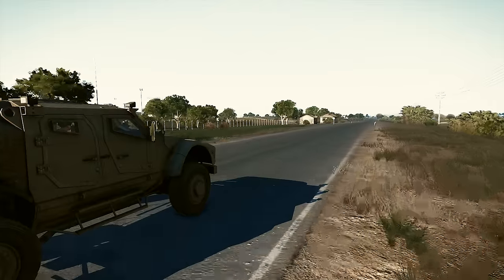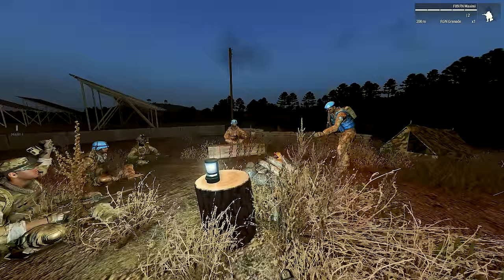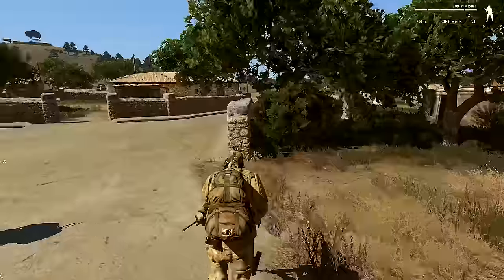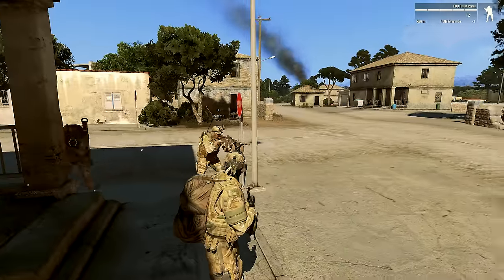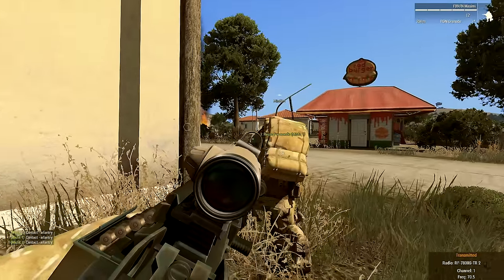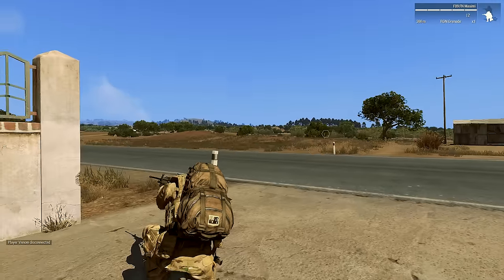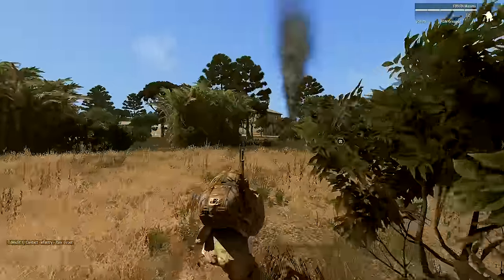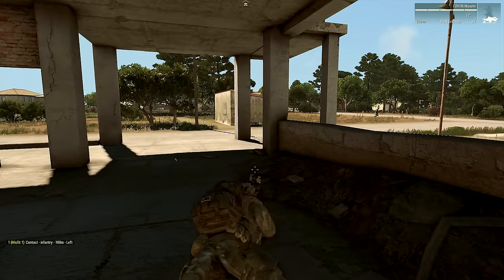Arma 3: Operation Genesis - Misfit Squad (Season 1, Episode 1)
Back story courtesy of FadedCalicoJack: In 2014, the President of the Republic of Altis, Vadim Valdimar, came before the United Nations in an effort to gain support of world leaders due to the pressure from the Canton Protocol Strategic Alliance Treaty (CSAT for short) to take military control of the island. CSAT is comprised of the Russian Federation, the Iranian Federation, and seperate independent factions loyal to the group. Set against the context of foundering economies and civil unrest across the west, CSAT has risen in prominence over the last decade. Investment in shared civil and military technology and the aggressive pursuit of opportunities and partnerships throughout Asia, South America and North Africa has led to a sharp increase in strategic tension across the globe, as traditional spheres of power and influence are encroached upon.

Valdimar claims that the Russian Federation has, in secret, been attempting to destabilize the government of Altis by flooding illegal arms and narcotics into the country at an alarming rate. This has cause a 54% increase is crime, especially violent crime. The Russian Federation denies the allegations, and maintains that the poorly trained Altis Military and Police forces are to blame.

In late 2015, several images were leaked to the media of a war ravaged and decimated city in Altis. The most disturbing images were broadcast worldwide through the largest media outlets. The world was apalled at the images of dead civilians, women, and children, which littered the streets. It was then that Valdimar's pleas begain to gain traction.

In January 2016, a United Nations peacekeeping force was sent to Altis to assess the damages and to report on what would be needed to assist the Altis government. The UN was overwhelmed. Severely outnumbered, they began to reach out to other allies in hopes of being re-enforced. The North Atlantic Treaty Organization responded, with widespread support for the Republic of Altis. Several countries joined the cause and began deploying military forces to the island. The United States of America, Great Britian, and Australia, all immediately deployed forces to Altis.

In late February of 2016, the 21st Special Operations Group (Codename: Misfits) was deployed to Altis under the guise of the US sending troops in for peacekeeping and law enforcement operations and humanitarian aid. Their true mission is classified top secret, but rumors have been floating around that they are there to push CSAT out of the area completely, and gain a strong military foothold in the Mediterranean.

Operation: Genesis has commenced...

Pics Can Be Found Here: COMING SOON!

CPU: AMD FX 6300 Overclocked to 4.3
Motherboard: Asus m5a97
Video Card: EVGA GTX 760 SC 2gb
Ram: 8gb Corsair Vengeance
Power supply: OCZ Modular 600 watt
CPU Cooler: Coolermaster Hyper 212 Evo
Case: CM Storm Enforcer
Microphone: CAD u37 USB microphone